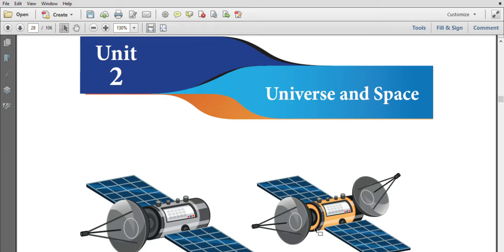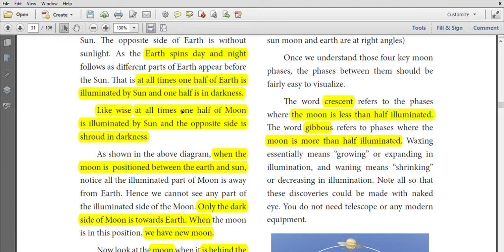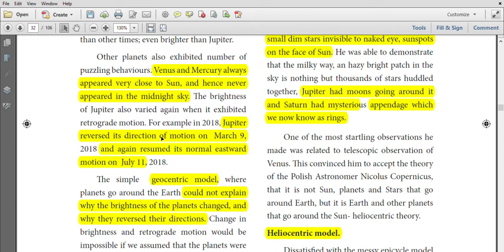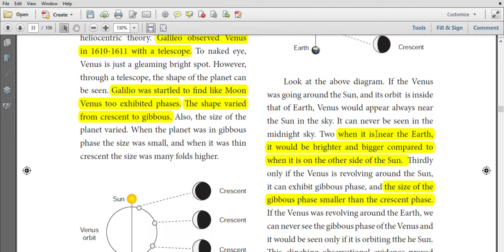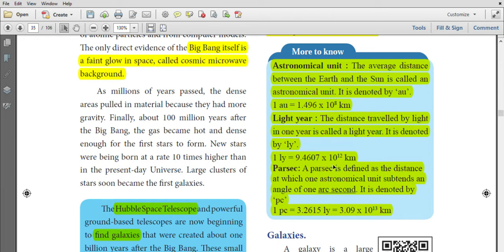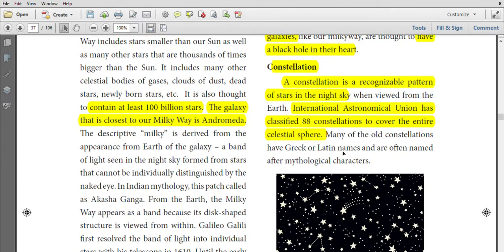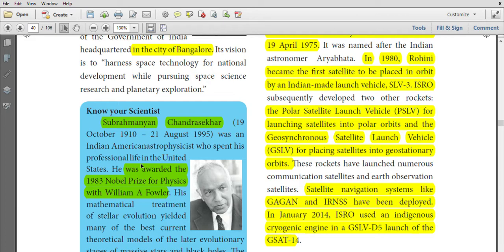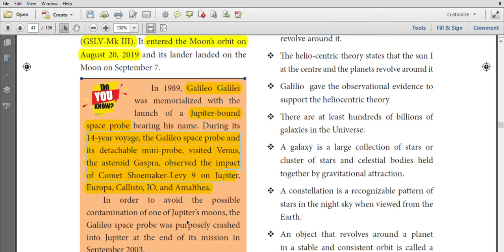7th std science term iii unit 2 universe and space